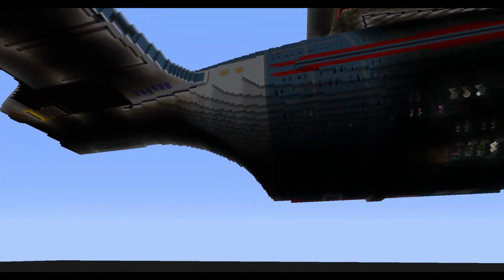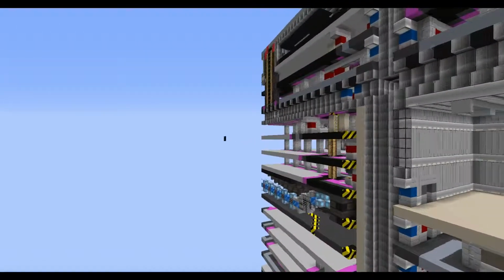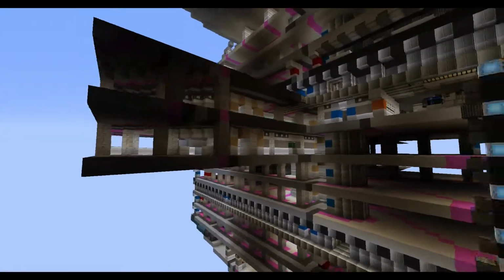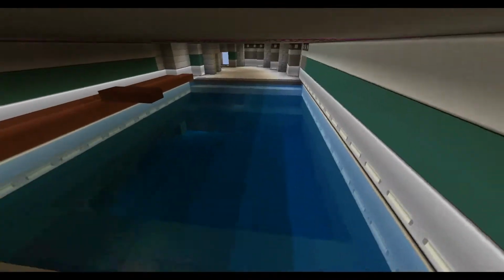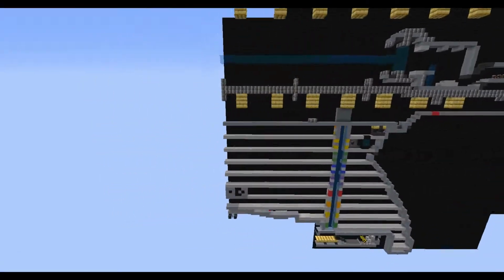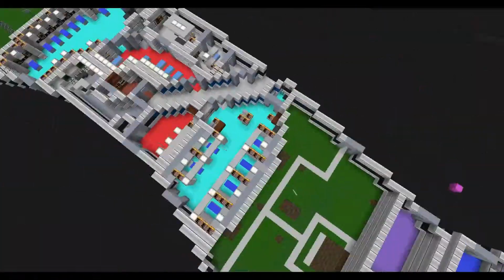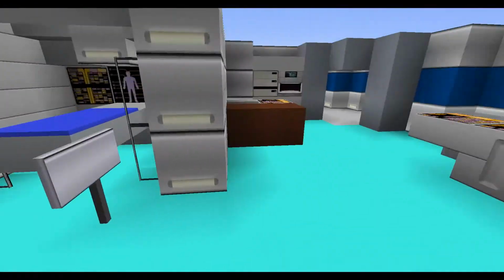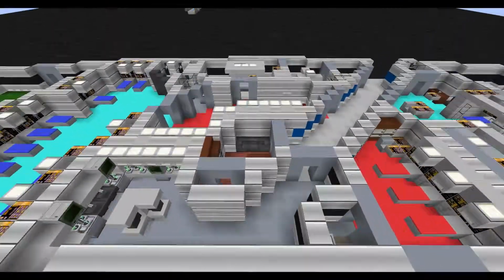Enterprise C Update Nov25 p1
Minetrek.net  - Server
Just a quick update on progress. Hanger lowered, Nav Com added, and now we have a pool.  Also work on the Medical complex for the Enterprise D shown.